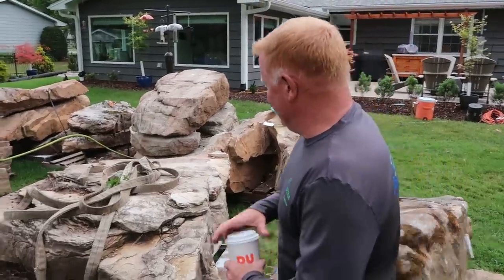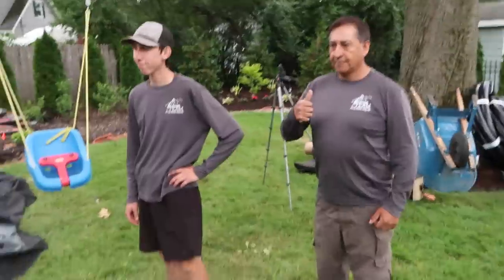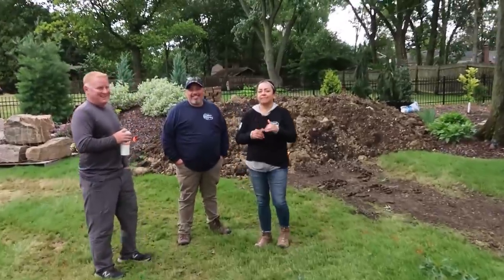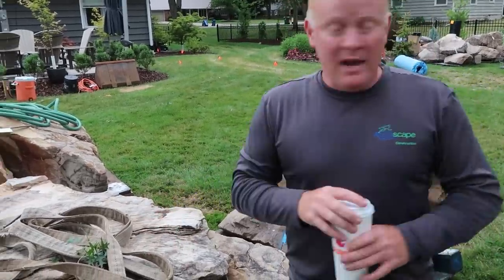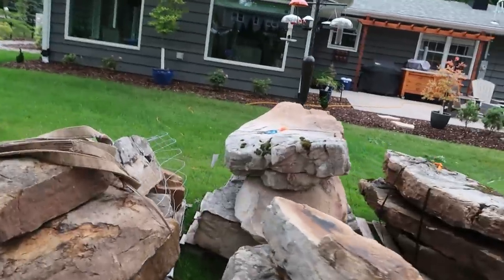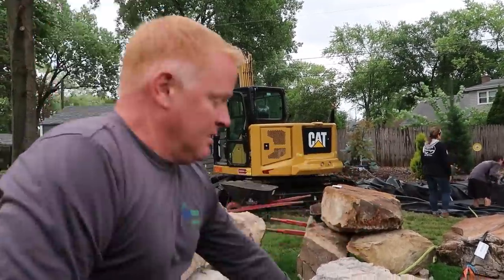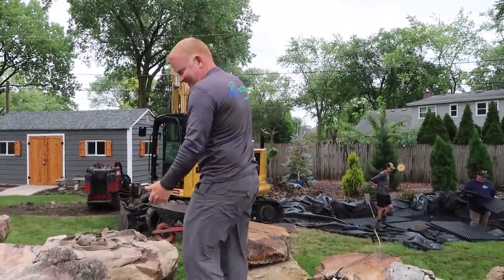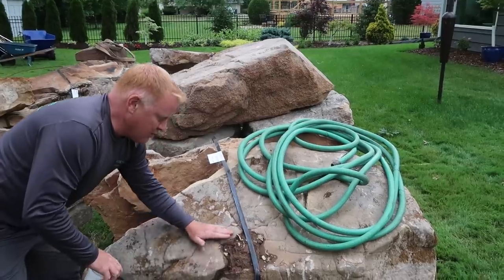GIANT Quarry Rock for *PONDLESS WATER FEATURE* - Part 2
The rocks from the quarry arrive onsite and man are they beauties!! Some of these larger stones weigh well over a ton and a half. You can see where the water eroded certain parts in nature. Perfect for this pondless water feature and stream!

Aqualand – Aquascape Inc. corporate headquarters:
901 Aqualand Way St. Charles, IL 60174